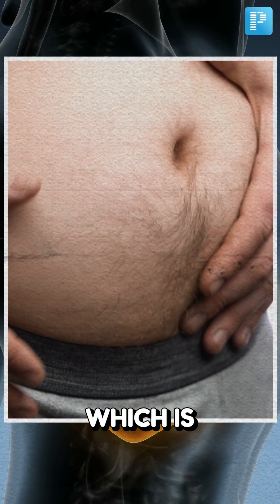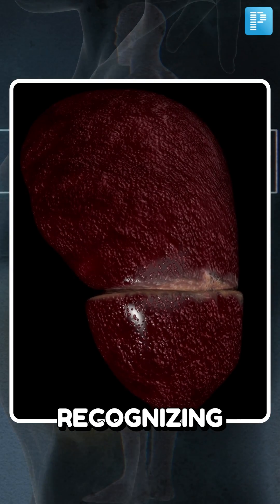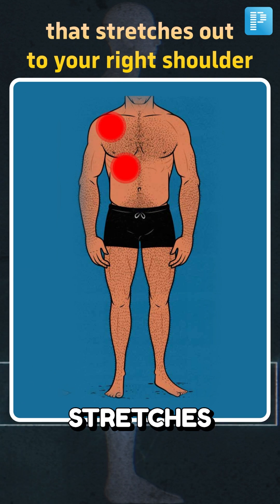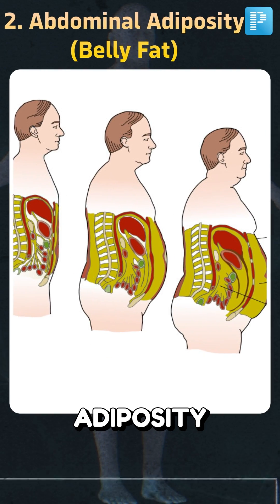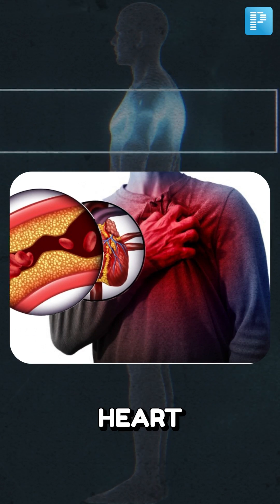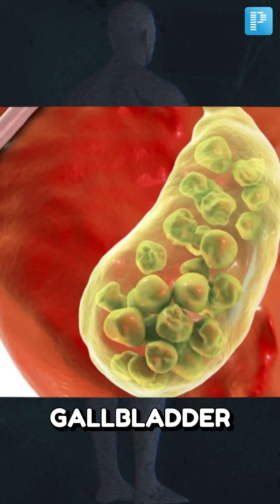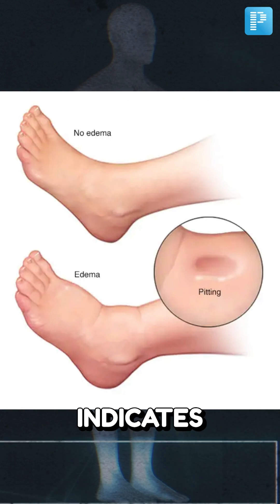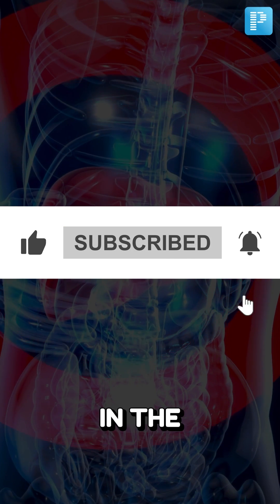Watch if you have Fatty Liver!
Watch this video to know four major signs of a fatty liver.

Why PrepLadder?